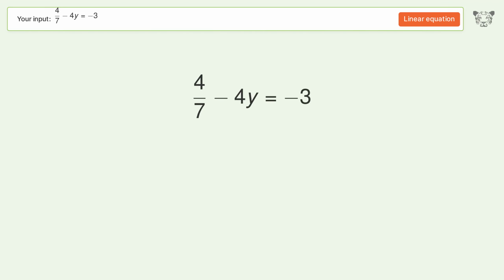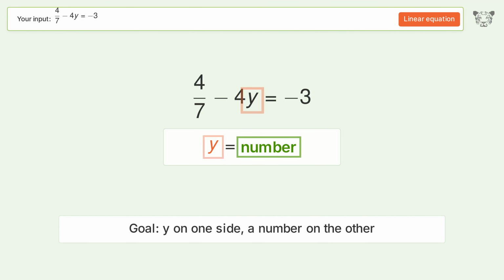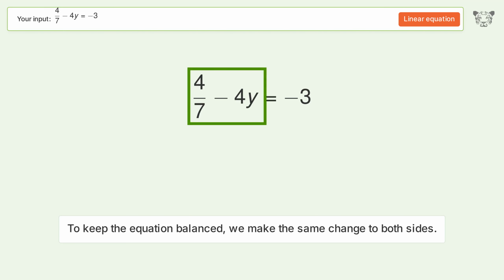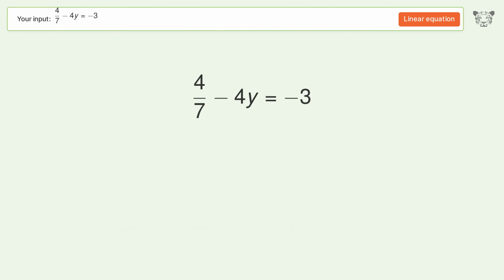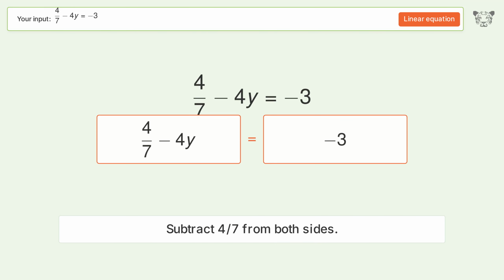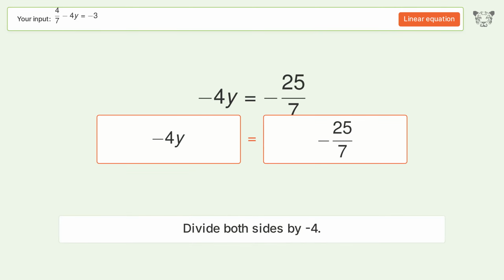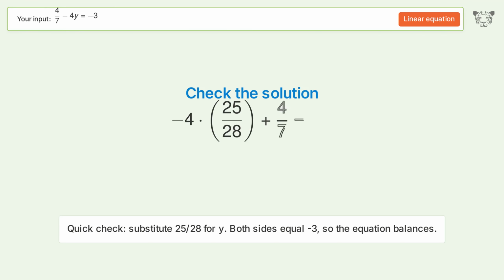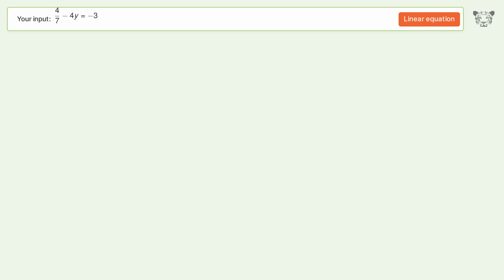Solve 4/7-4y=-3: Linear Equation Video Solution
Struggling with 4/7-4y=-3? Watch our step-by-step video on Tiger Algebra to master this linear equation effortlessly. Also check out for more tips and tricks for dealing with linear equations with one unknown